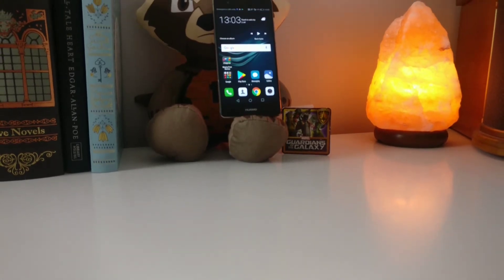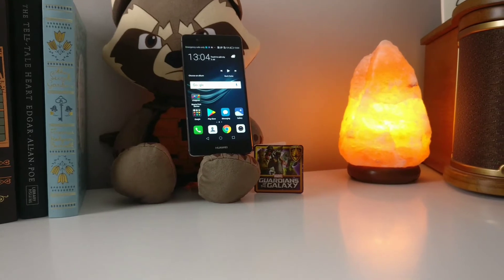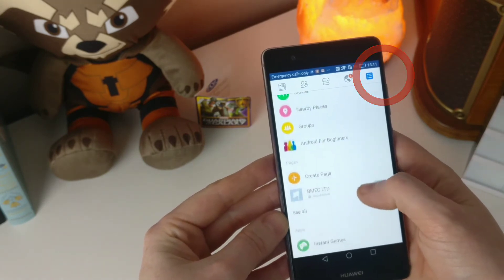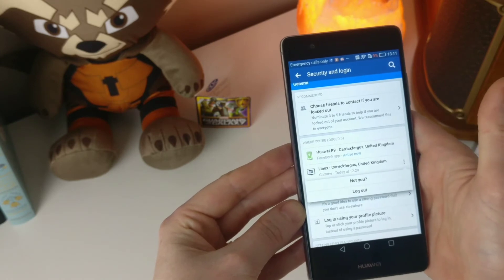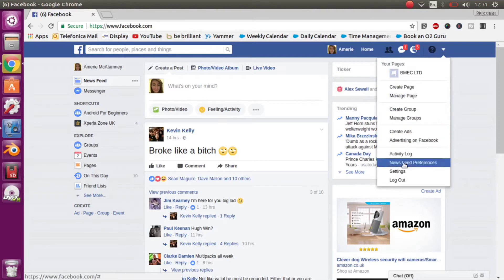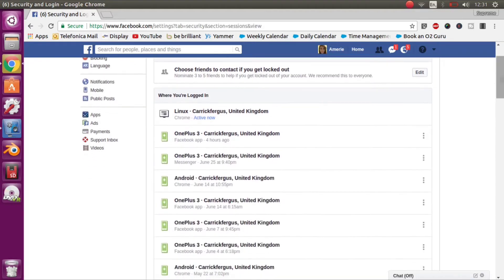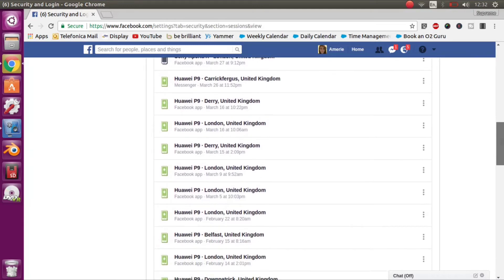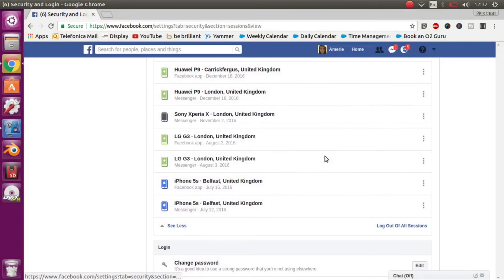Facebook Security Settings Tutorial for Beginners | Protect your Facebook Account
How to Keep your Facebook Account Secure

In this video, I'm going to show you how to secure and keep your Facebook account private on android and pc.